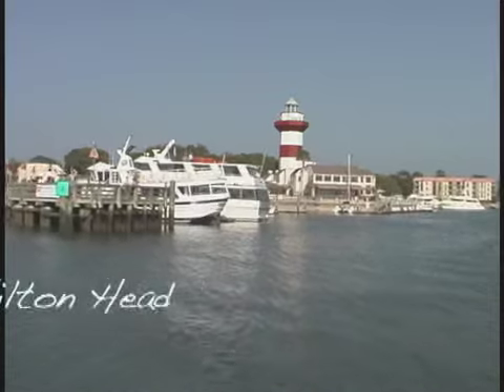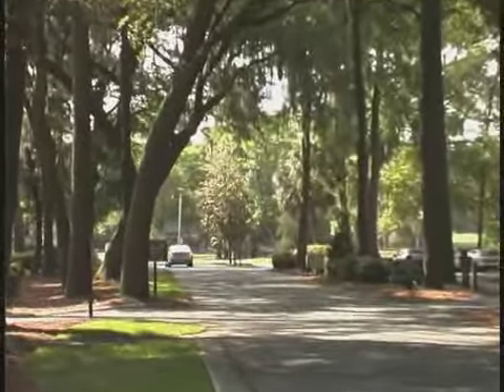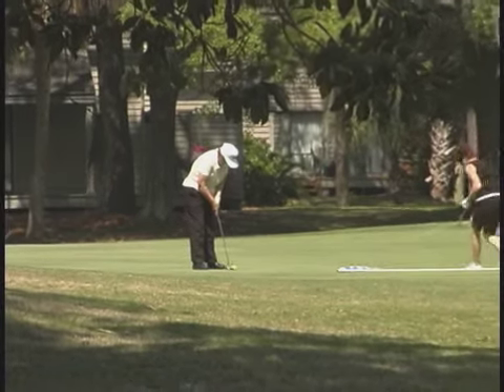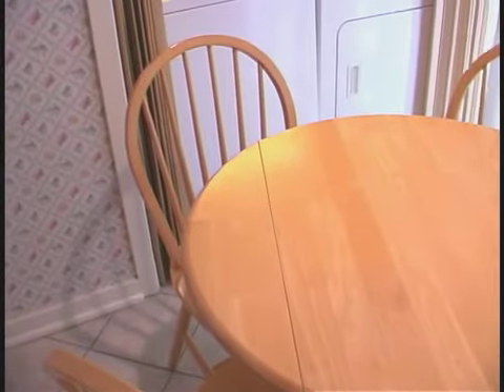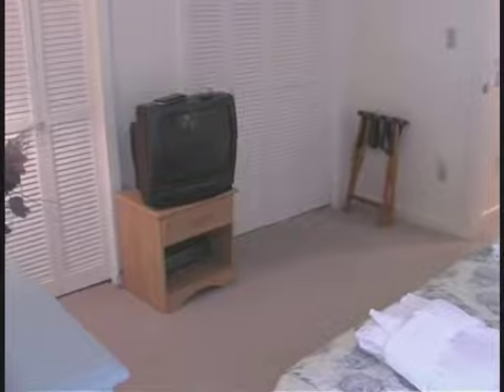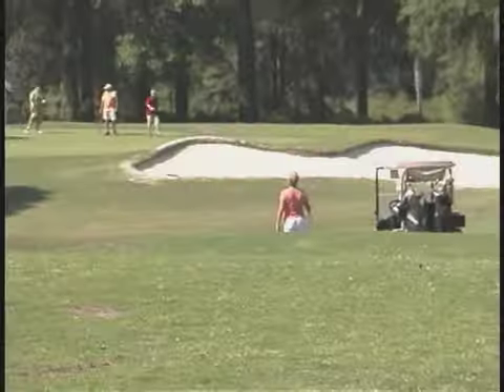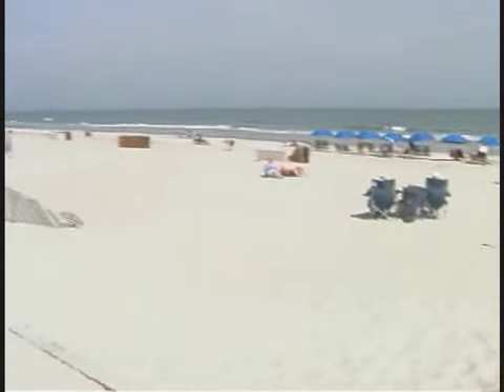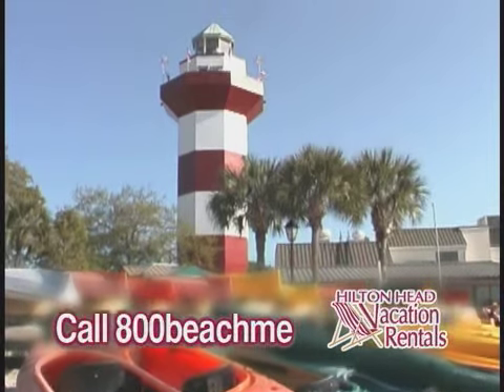107 Greens, Hilton Head Island, SC - Vacation Condo from Hilton Head Vacation Rentals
This 3 bedroom, 3 bath end unit townhouse is located in the front of The Greens complex and is only a few minutes walk to the beach.

The master bedroom is located downstairs with easy access to a very large wrap around deck with golf course views.  There are two large guest bedrooms upstairs as well.

Free tennis daily at the Shipyard Racquet Club and free wireless high speed internet.

High security keyless lock entry system.